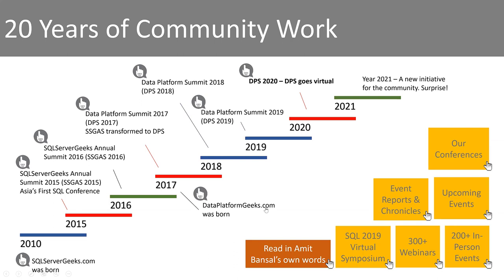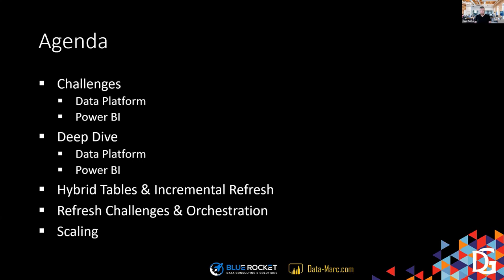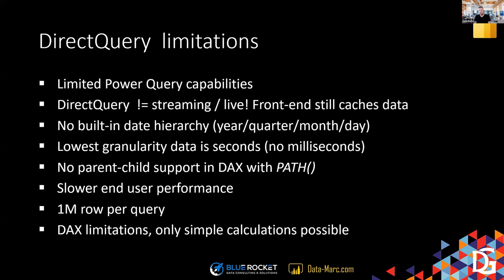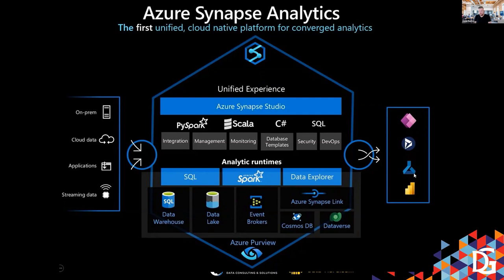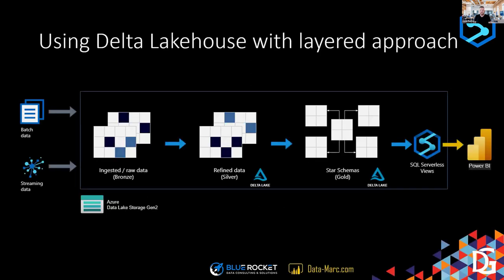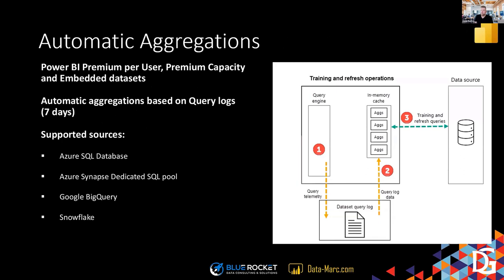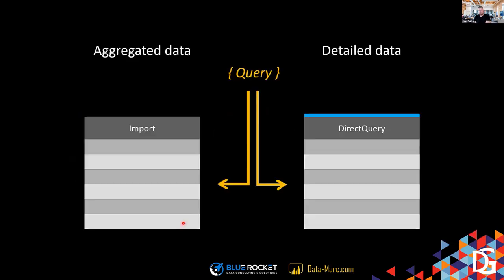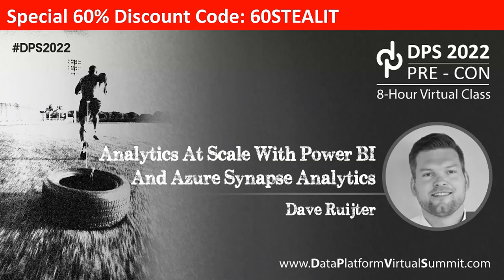Analytics At Scale With Power BI and Azure Synapse Analytics by Dave Ruijter